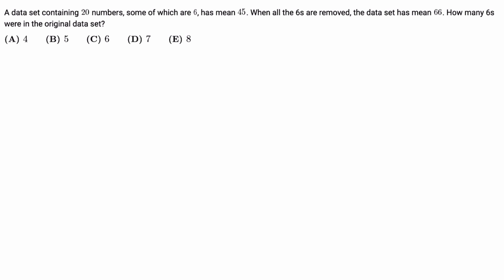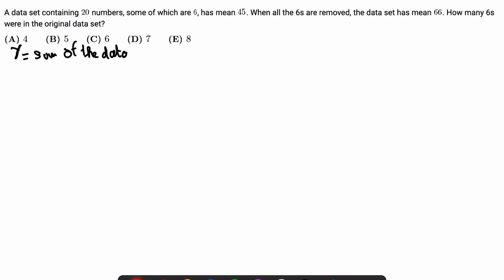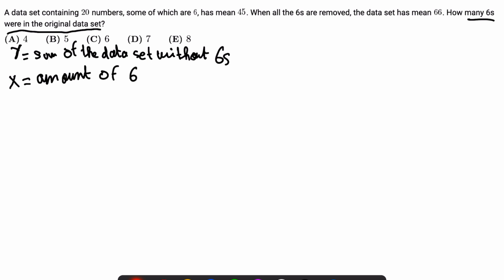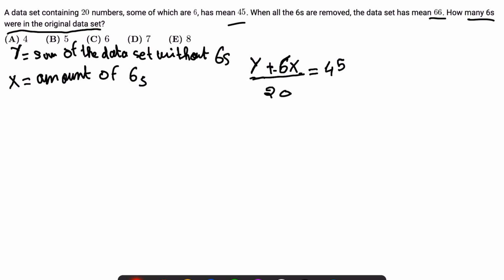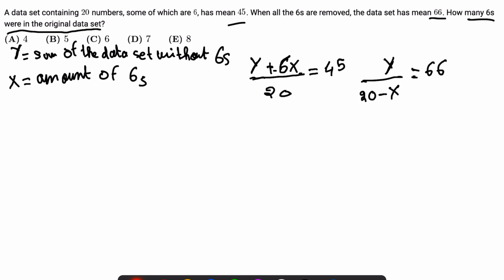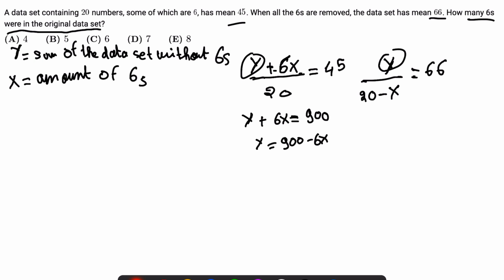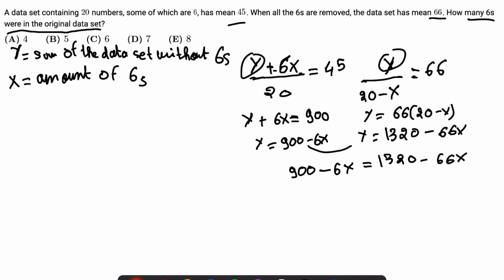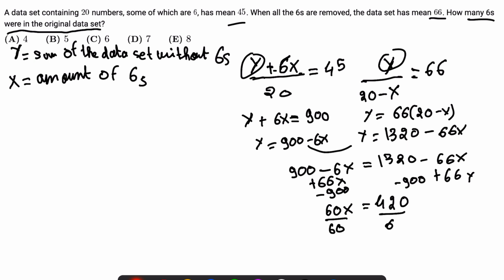AMC 12A 2024 PROBLEM 5